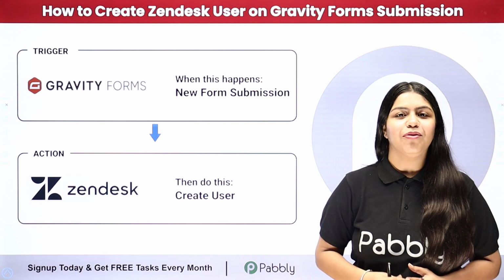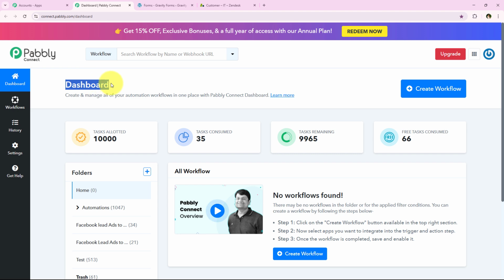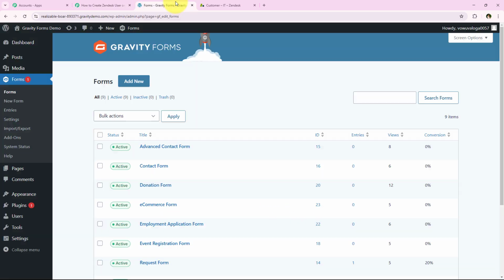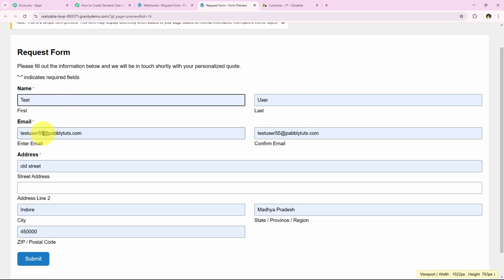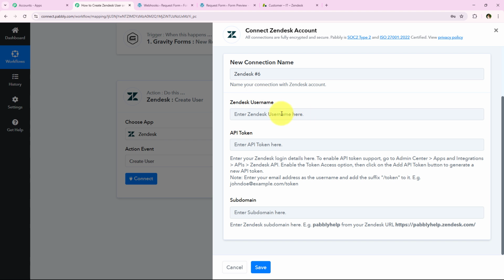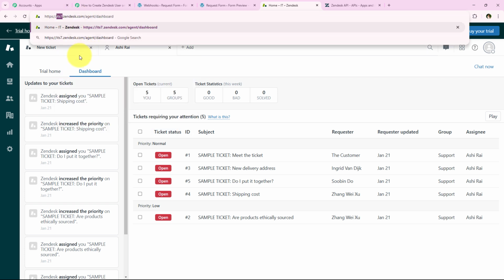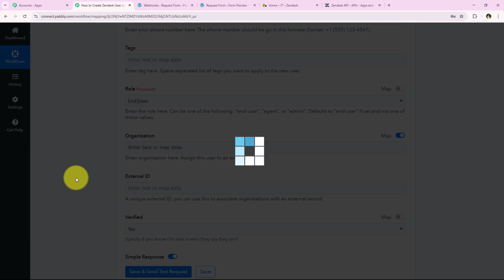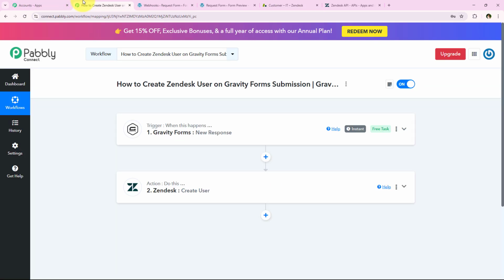How to Create Zendesk User on Gravity Forms Submission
In this video tutorial, we will show you how to automatically create a Zendesk user whenever a new submission is made on Gravity Forms using Pabbly Connect. Gravity Forms is a powerful form builder for collecting user data, while Zendesk is a leading customer support platform. By integrating Gravity Forms with Zendesk through Pabbly Connect, you can streamline customer onboarding and ensure that every new form submission is instantly added as a user in Zendesk.

This step-by-step guide will help you automate user creation, enhance customer support efficiency, and save time in managing user data.

Use Case:
As a tech support company, whenever a customer submits a service request via Gravity Forms, their information is automatically added as a new user in Zendesk. This ensures that their support tickets are automatically associated with their profile and I can offer more efficient, personalized assistance.

Benefits of Pabbly Connect:

1. Automation: Save time, money, and resources by automating tasks.

2. Integration: Connect various web services to create efficient workflows.

3. Security: Enjoy industry-standard security for your data.

4. Scalability: Easily add new applications and services to your workflow.

5. Cost-effective: Choose from plans suitable for different business sizes, with no charges for internal tasks.